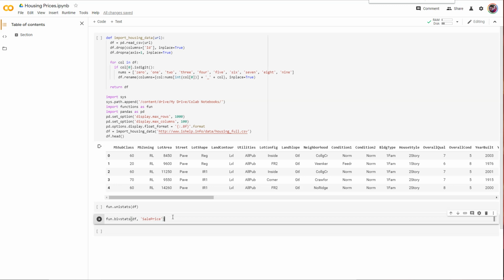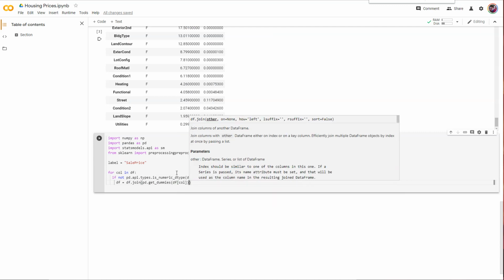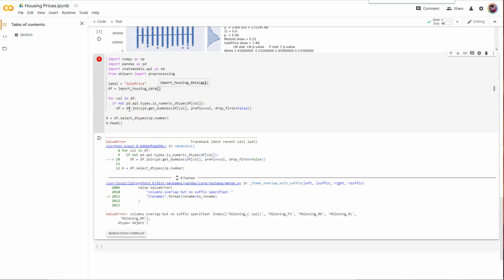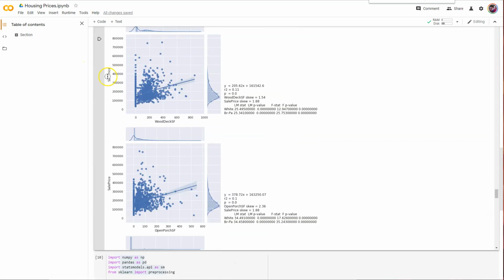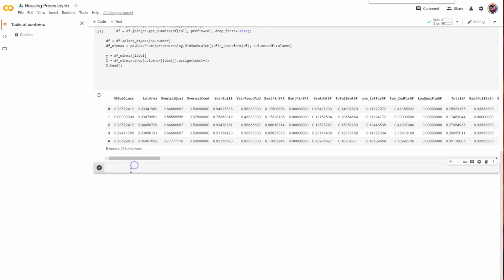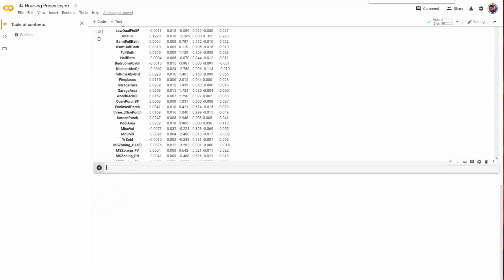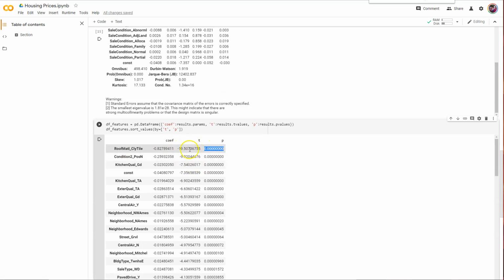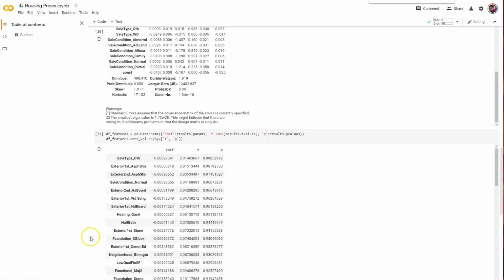Python Practice: Housing Prices: Multivariate Statistics (MLR)